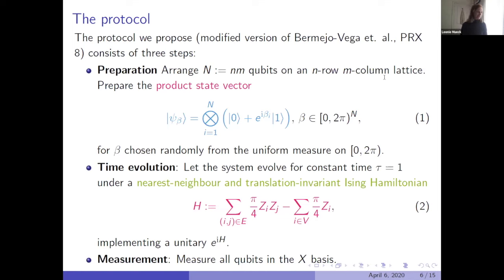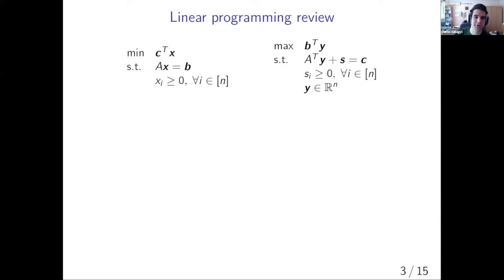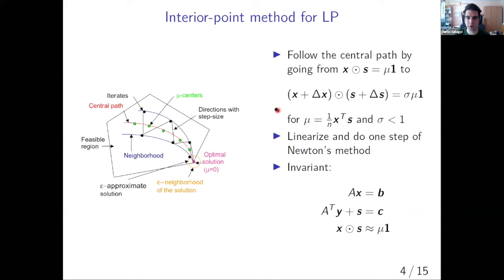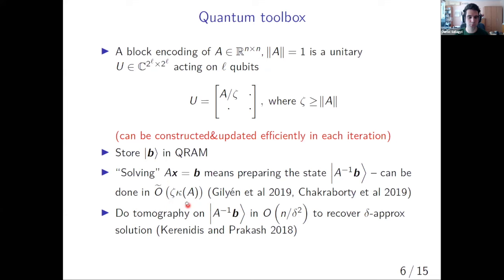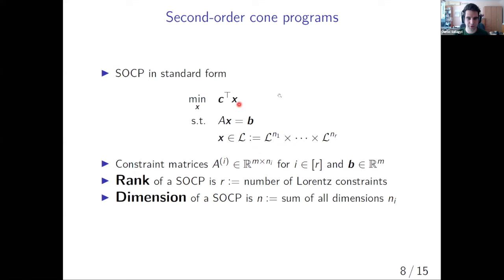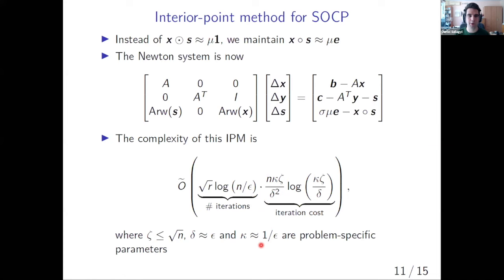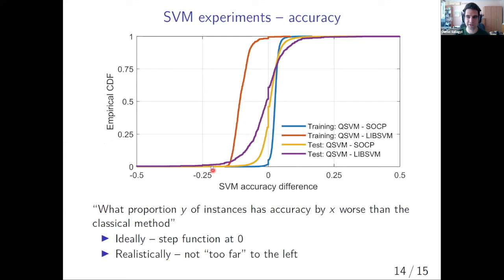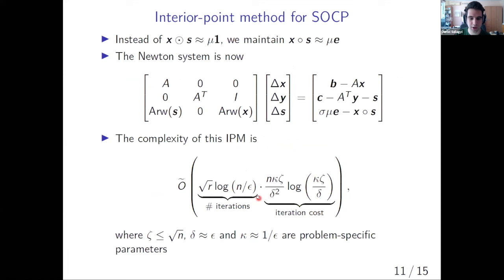QCTIP2020 - Daniel Szilagyi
Daniel Szilagyi of IRIF, Universite de Paris discusses 'Quantum algorithms for second-order cone programming and support vector machines' for QCTIP2020.